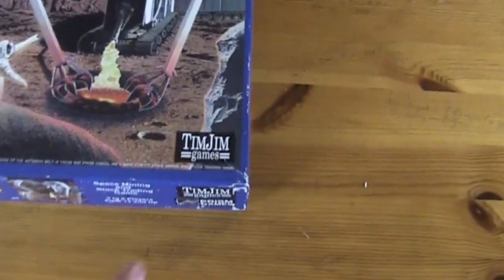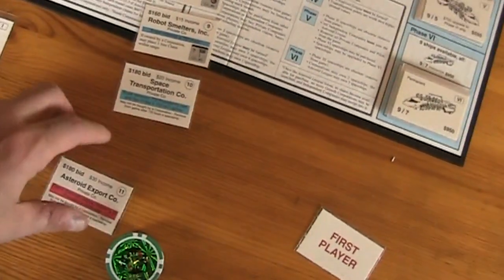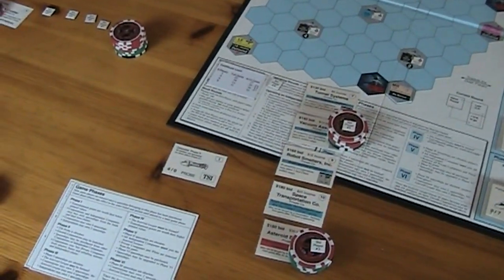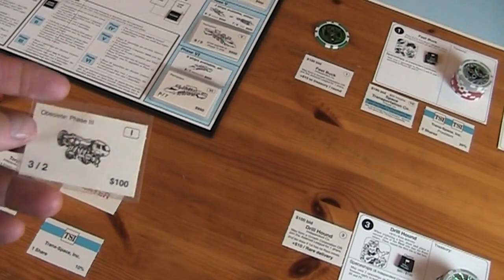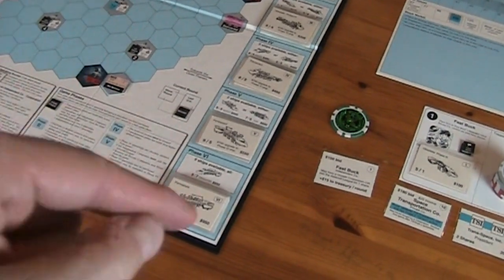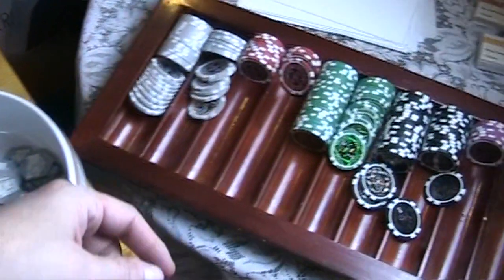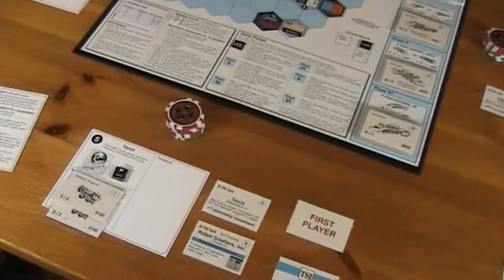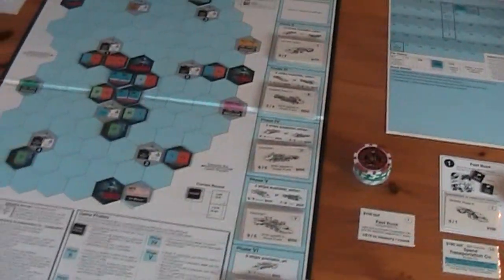A lonesome Gamer plays 2038 pt 1